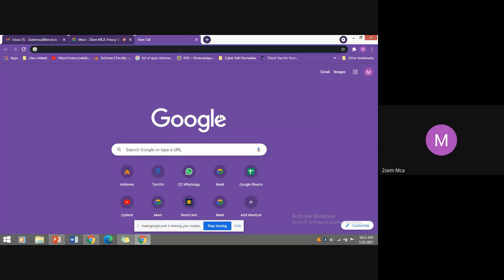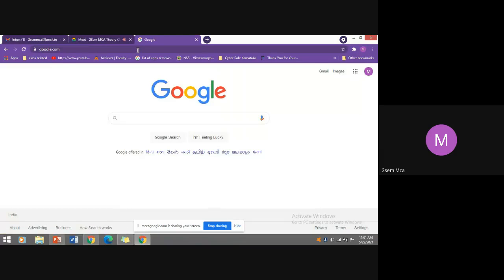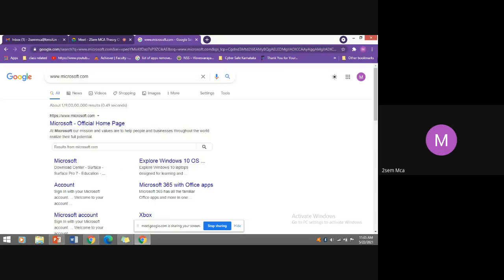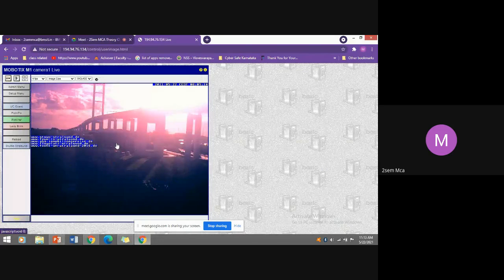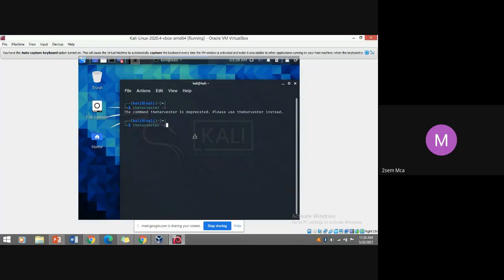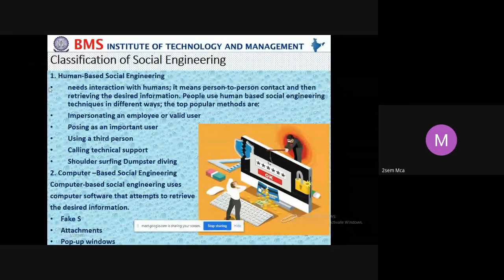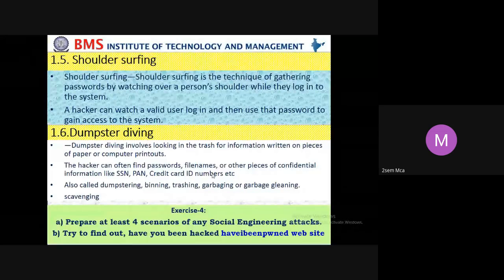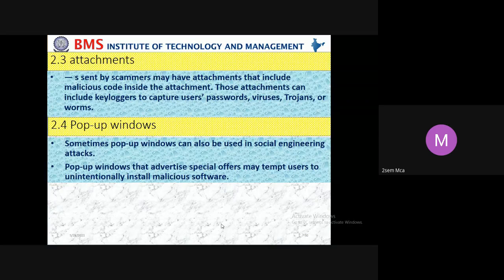M1 S6 Cyber Security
Reconnaissance tools demo and Classification of Social Engineering attacks